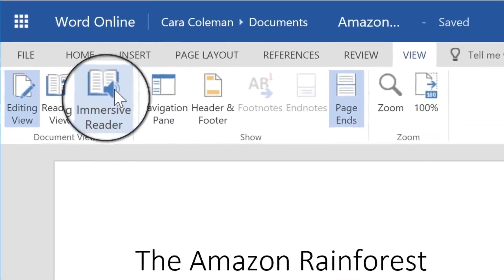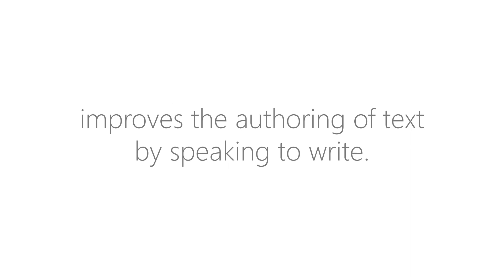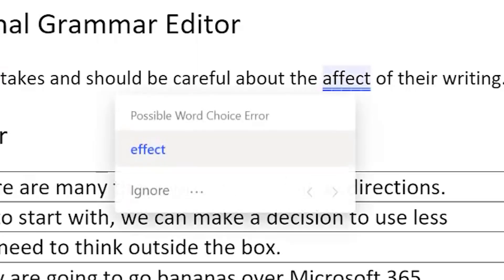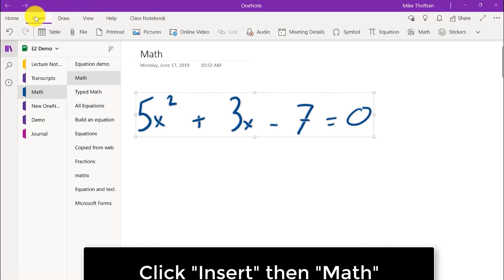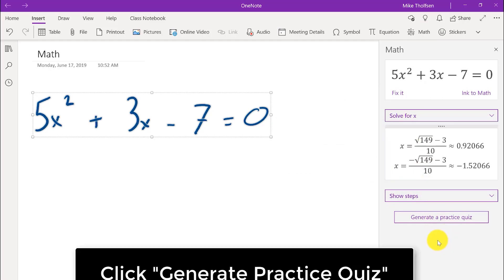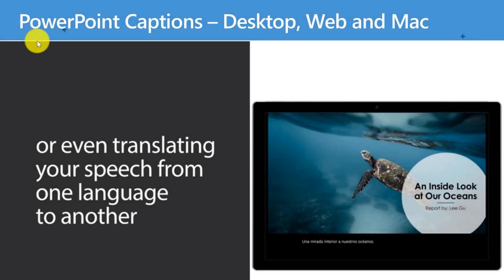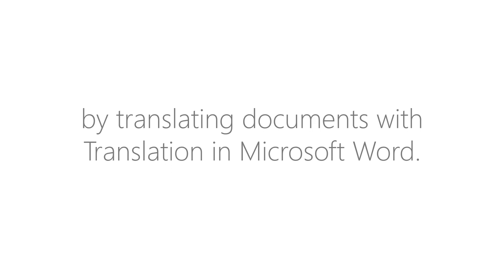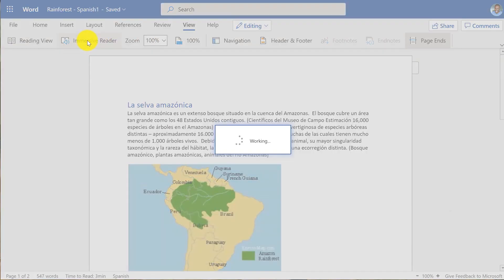Accessibility is key - a collection showing inclusive and free Microsoft inclusive features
A collection showing some of the top Microsoft Accessibility features for the inclusive classroom. Includes reading, writing, math and communication. Everything in this video is free!

For a Microsoft accessibility tutorial and lots of tips and tricks, check out my Microsoft accessibility and inclusive classroom playlist

I am always creating more quick tip Microsoft accessibility tutorial videos, including for students during remote learning, so let me know in the comments about other features you'd like to see videos for. These tips can help students with dyslexia, dysgraphia, ADHD, dyscalculia, autism and more